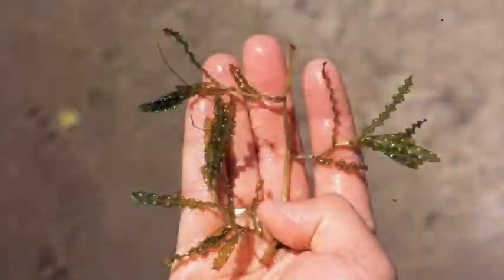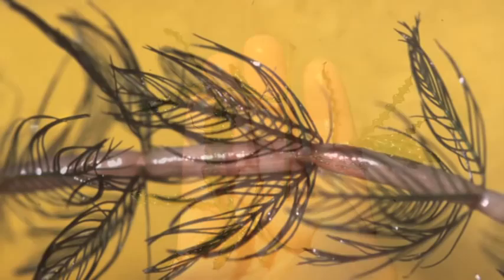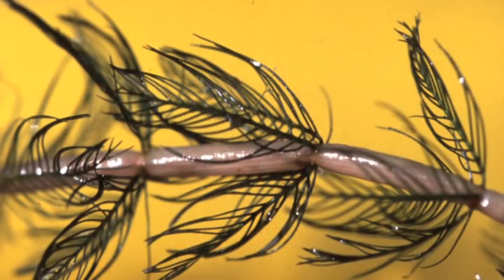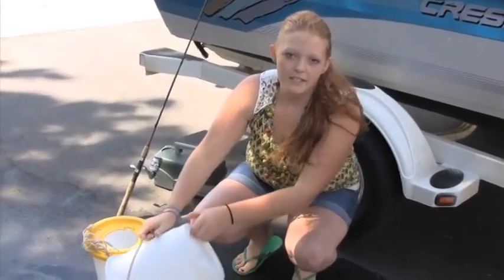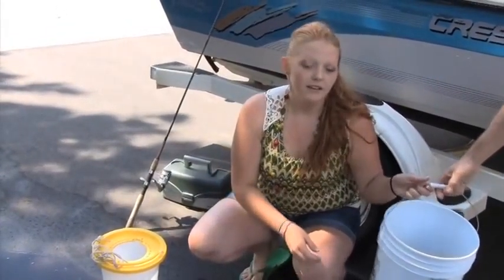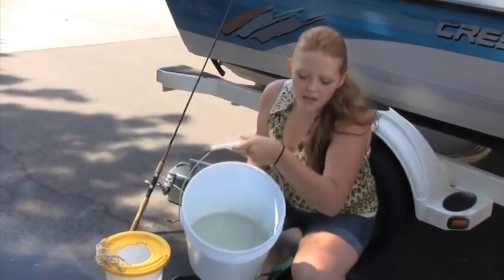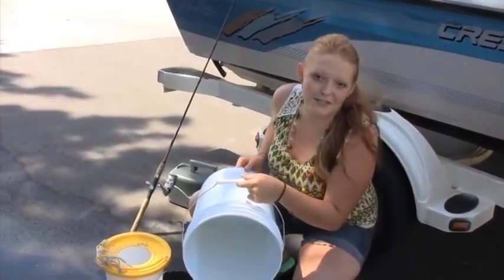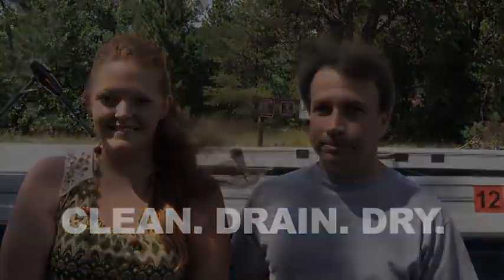Stop the Spread of Aquatic Invasive Species - Plants.mov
"It just takes one boater to spread an aquatic invasive species!" This public service announcement was produced through a partnership of Crow Wing SWCD, University of Minnesota Extension, Thirty Lakes Watershed District, Minnesota DNR, and Central Lakes College.